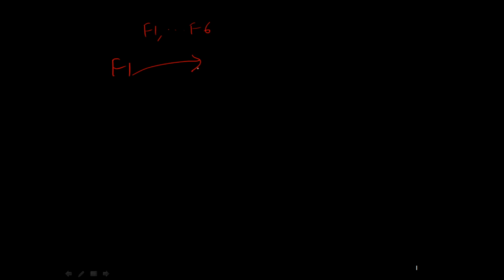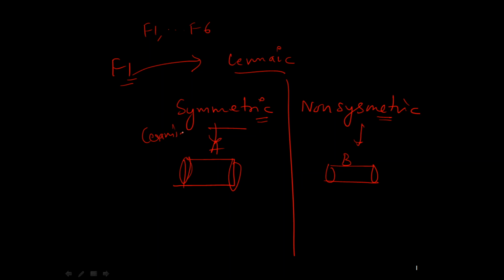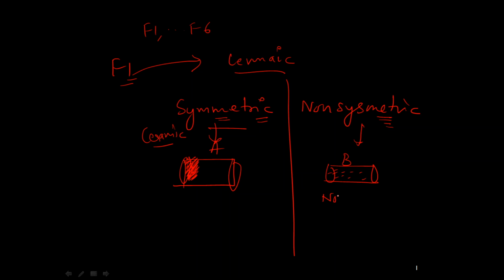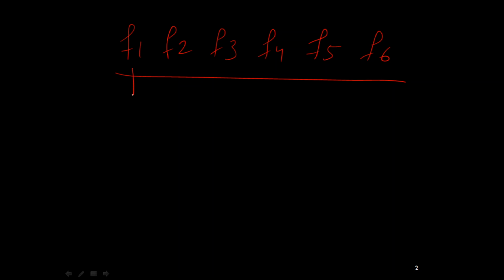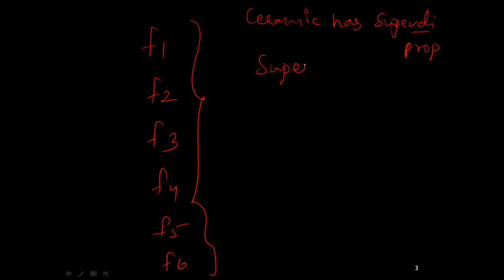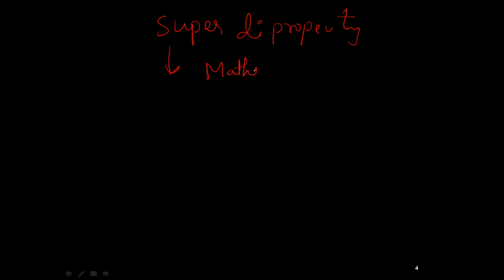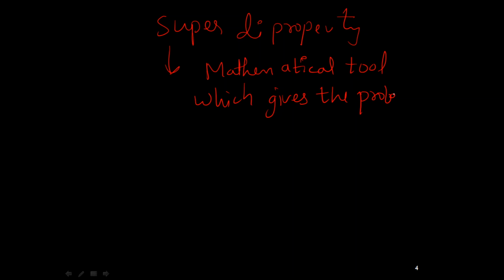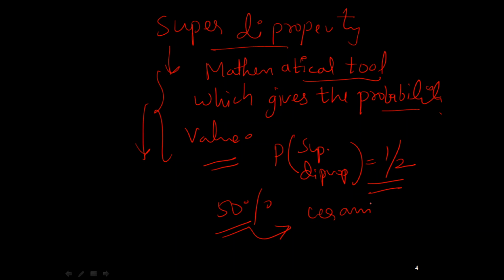Lecture 12 | Biomechanics | Gate 2021 | Biomedical Engineering